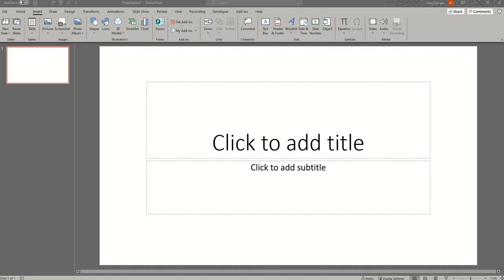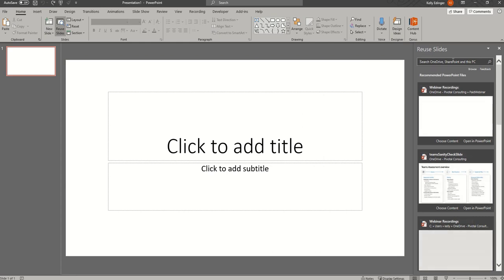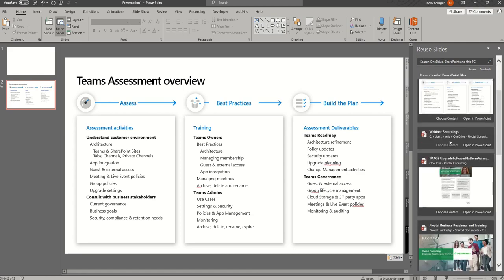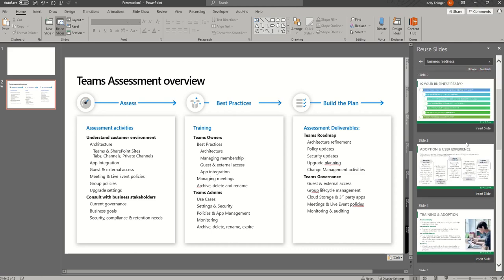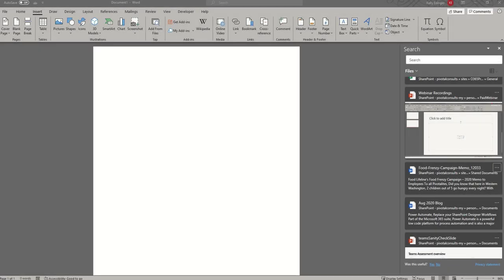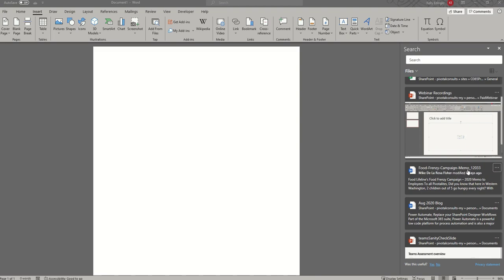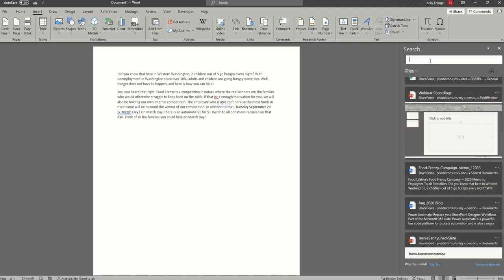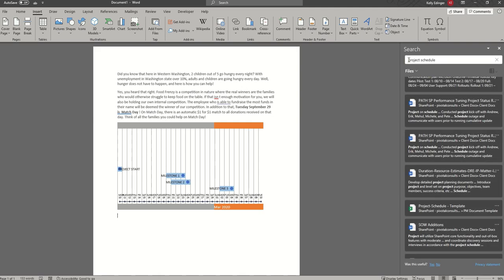How to use 'Reuse Slides' in Microsoft PowerPoint & the 'Add from Files' tool in Microsoft Word!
Microsoft PowerPoint and Microsoft Word have two very useful tools that are relatively new and underused.

'Reuse slides' in PowerPoint gives you the ability to take a PowerPoint slide from any pre-existing deck and insert it into your working PowerPoint deck without having to recreate it piece by piece. This tool can save you a TON of time!

'Add from Files' in Word gives you the ability to take content from any pre-existing Excel file, Word doc, or PowerPoint deck and insert it directly into your working Word doc! This tool really comes in handy and can also save you a ton of time.